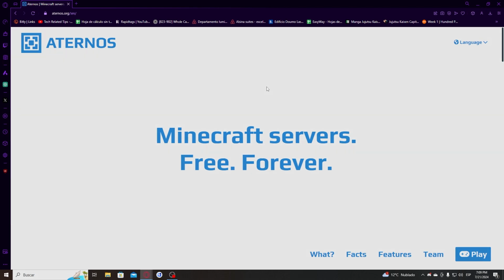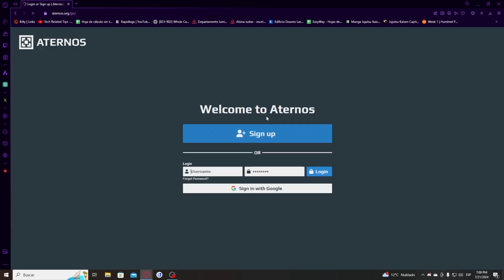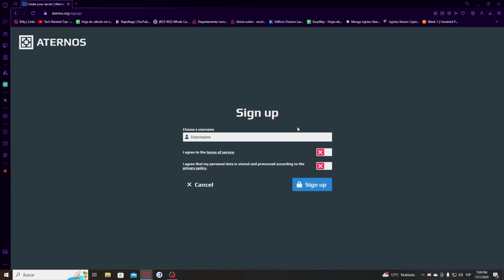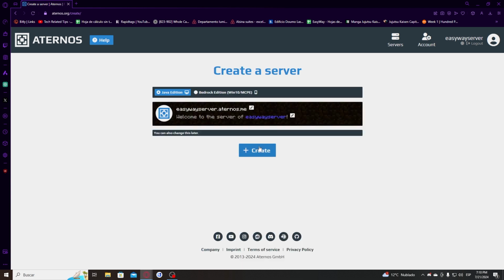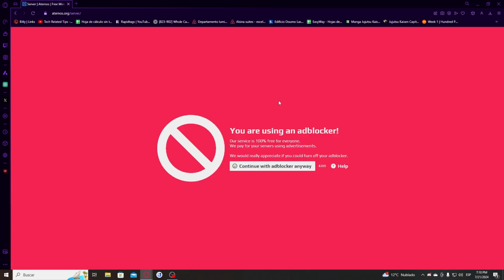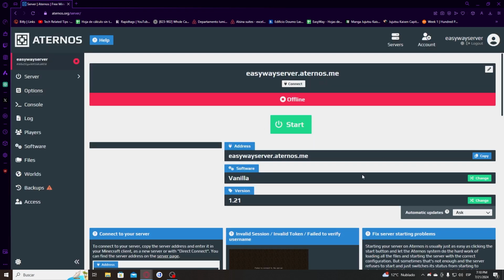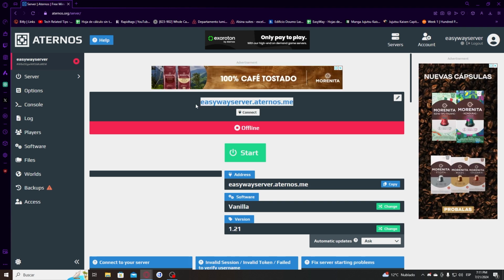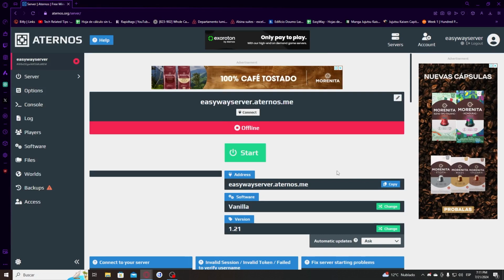How to Create a FREE MINECRAFT SERVER for JAVA and BEDROCK (2024)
Learn how to create a free Minecraft server for both Java and Bedrock editions with this comprehensive tutorial. In this video, you'll receive step-by-step instructions on setting up your own Minecraft server without any cost, allowing you and your friends to play together seamlessly. Whether you're a beginner or an experienced player, this guide will walk you through the entire process, from selecting a hosting service to configuring your server settings.